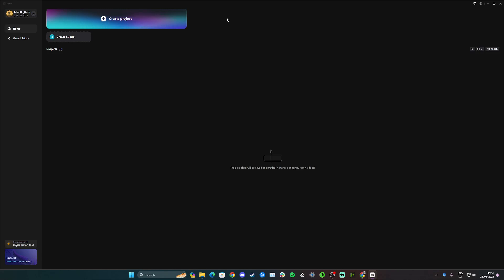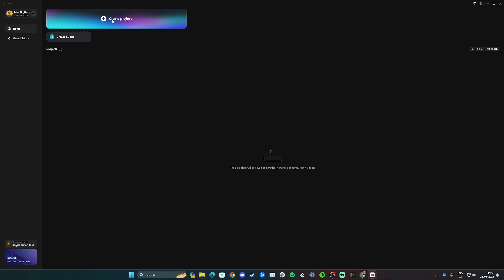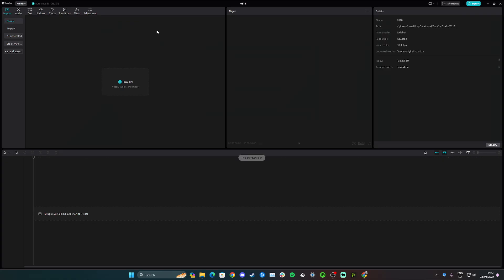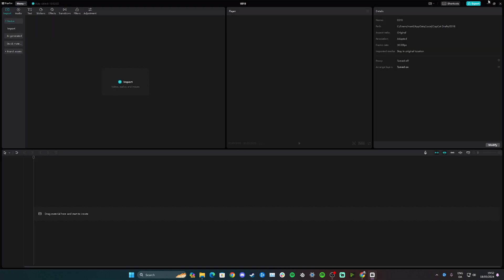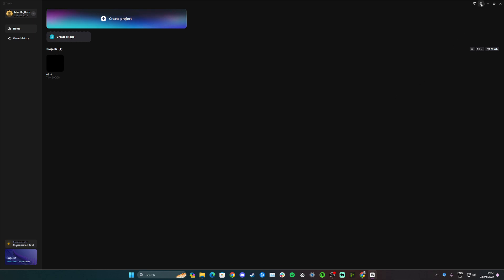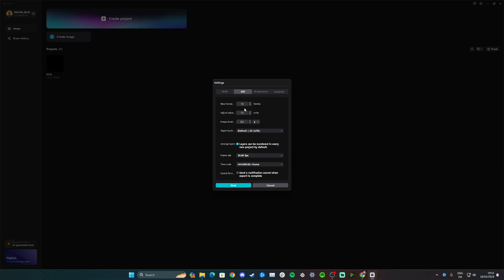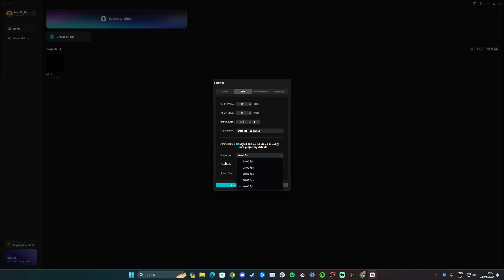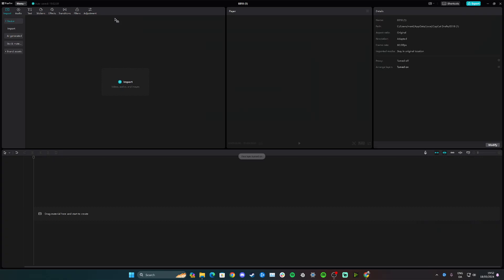How to Save in 60 FPS on CapCut PC [Quick Guide]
Learn how to change FPS to 60 in CapCut Desktop/PC in this easy tutorial.